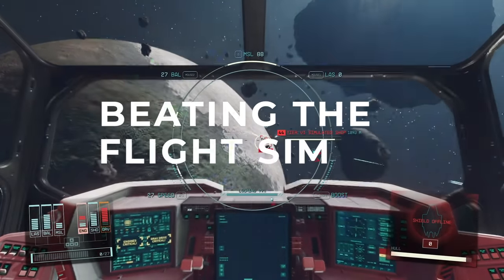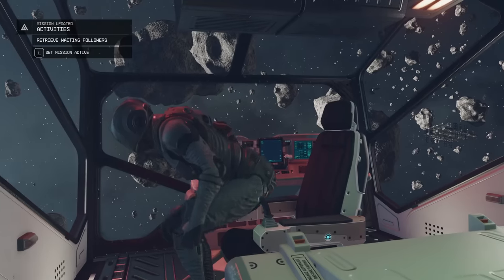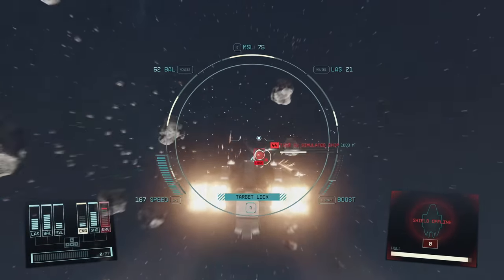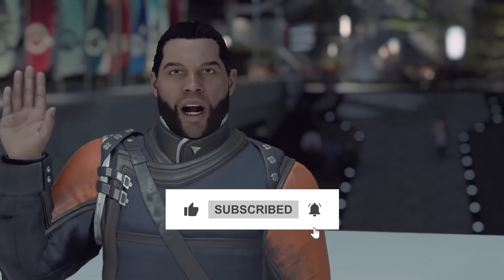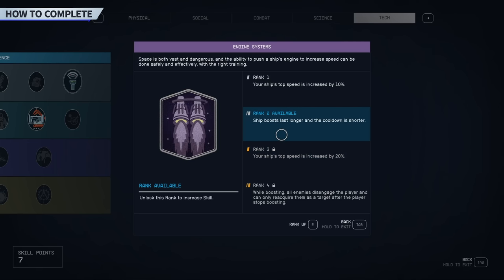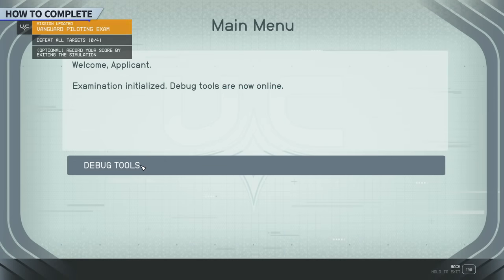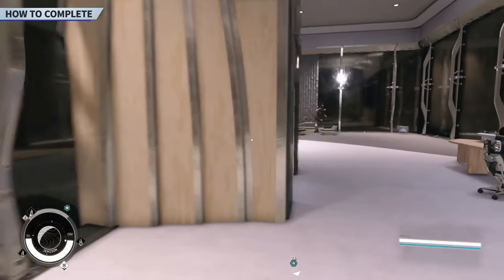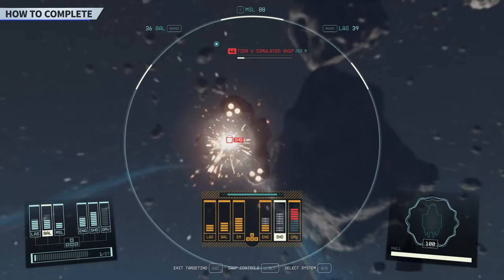Starfield - What Happens when you BEAT the FLIGHT SIM? Is it worth it? Secret Menu?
In order to join the UC Vanguard you have to pass a flight exam and get through a probationary mission. The flight exam is a test in a simulator to see just how good of a pilot you are. There are 6 tiers, or waves of enemies you can defeat. Though you only need to pass tier 3 in order to pass the exam. Maybe you’ve clicked on this video because you’ve tried your hand at the flight exam, can’t quite pass the last tier, and want to see what happens if you do. Well this is the video does exactly that as well as tell you how to beat it, and if it’s worth it.

0:00 Introduction
1:09 How to Beat
2:26 Tier 4 No Debug
3:50 Tier 6 With Debug
5:39 Tier 6 No Debug
6:58 Rewards Is It Worth It?

Sources:
Donkey Kong Country (Rare)
Starfield